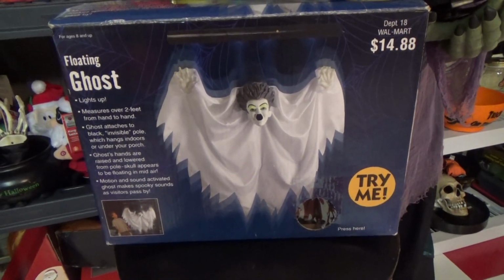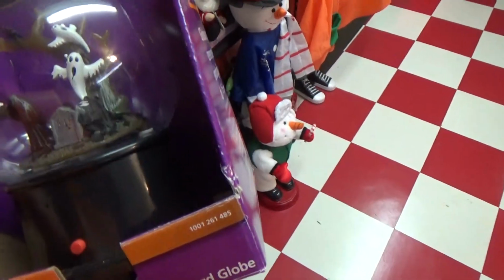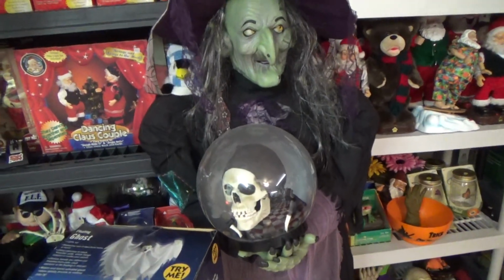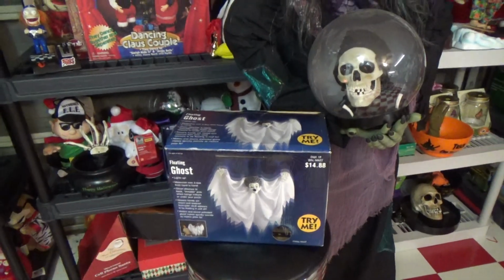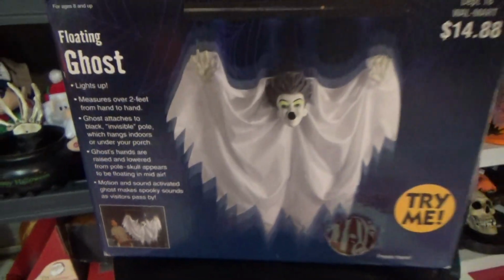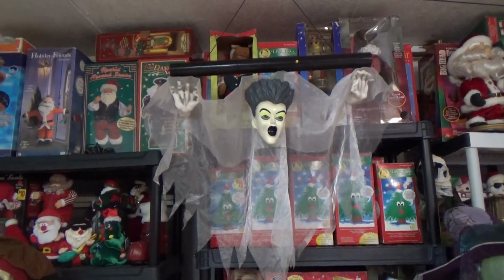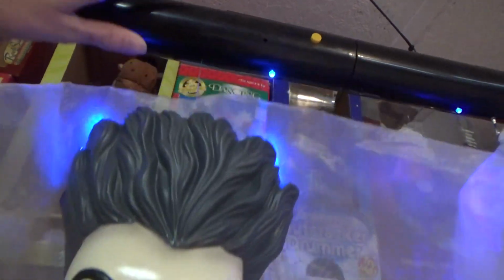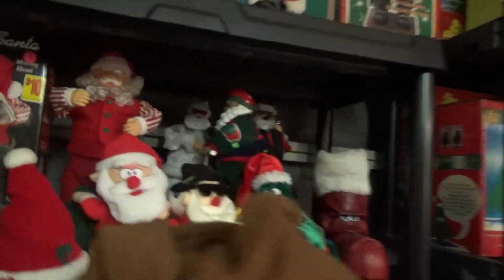Gemmy Halloween Animated Floating Female Ghost (Original 2004 Model)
What's more unique about this female ghost is that it's a first generation. The earliest models don't show up too often, especially with the box itself. The box features a dark blue/black background with spiderwebs, compared to the following year, which featured a highlighted green color. Pretty neat to see one of these once again after 13 years😂. Hope you guys enjoy!-The Gemmy Fan
Gemmy Industries Corp. 2004 Walmart